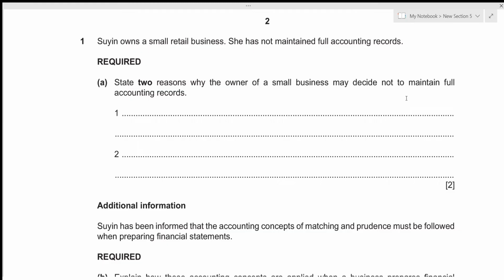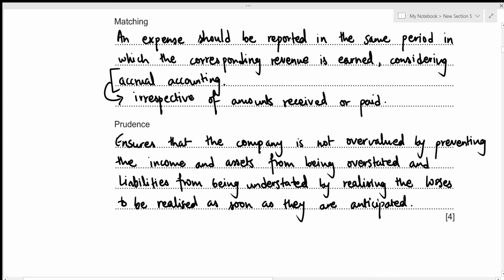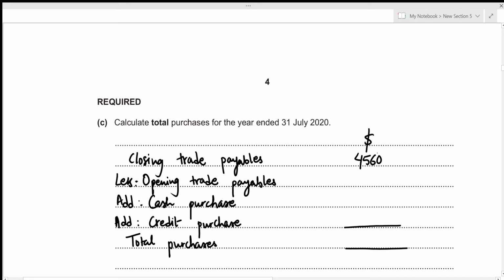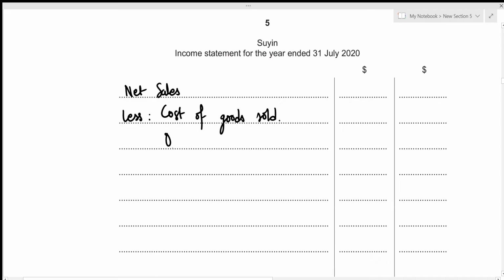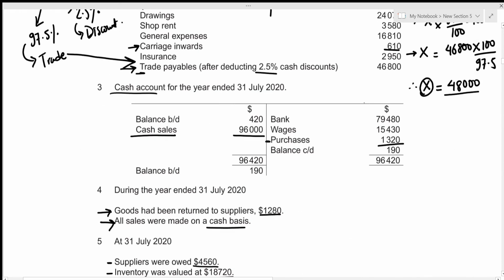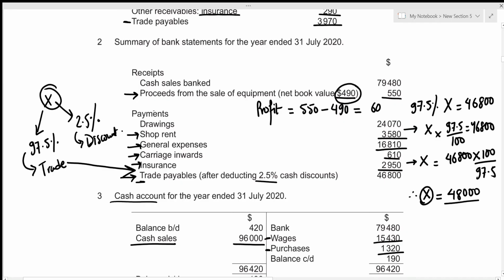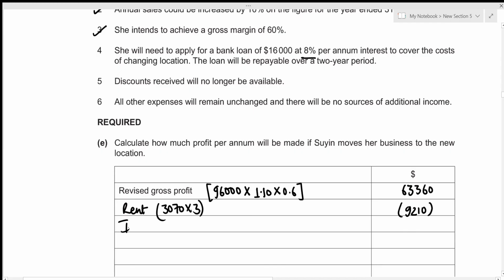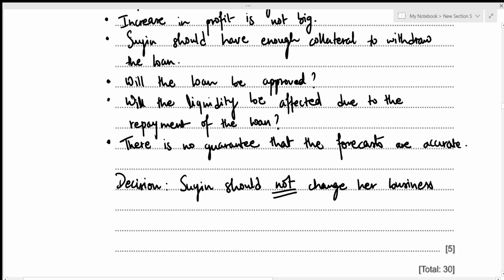A Level Accounting May June 2021 Paper 21 9706/21 Question 1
Timestamps:
0:00 Introduction
0:27 Part (a)
2:42 Part (b)
7:21 Part (c)
16:47 Part (d)
31:54 Part (e)
36:17 Part (f)